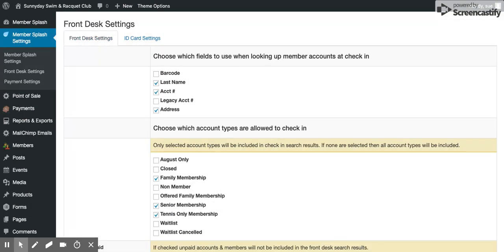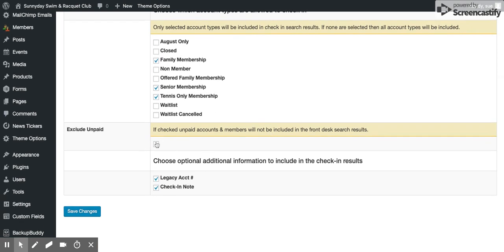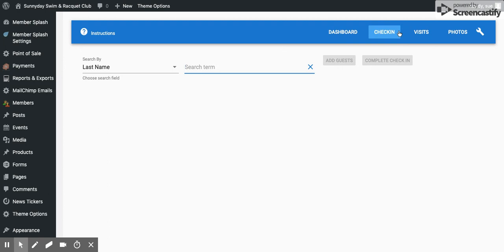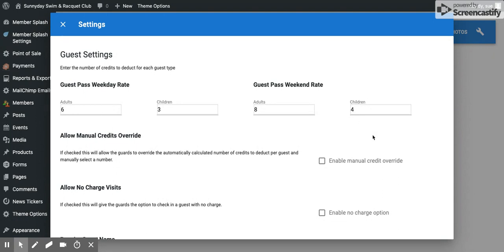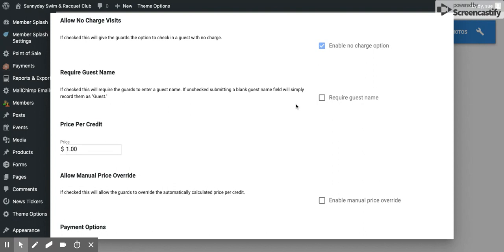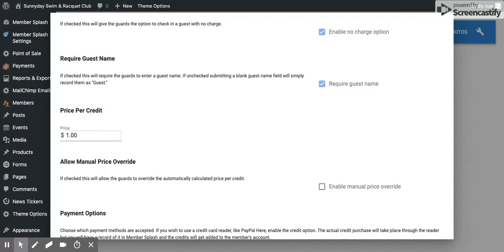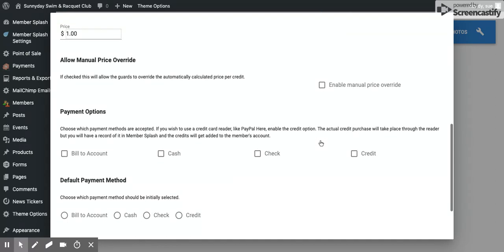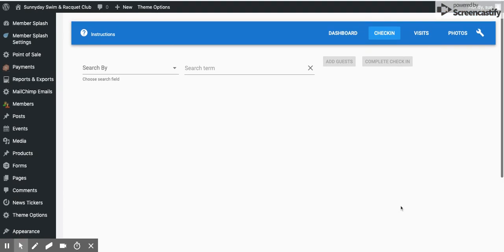Front Desk Settings